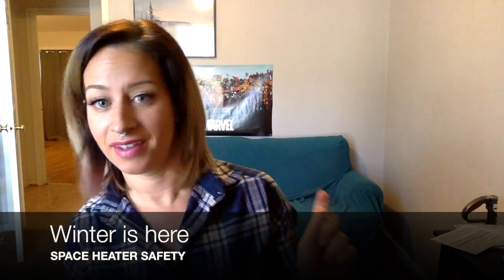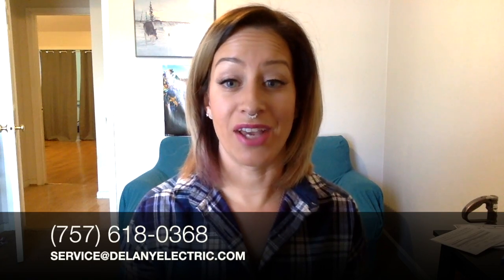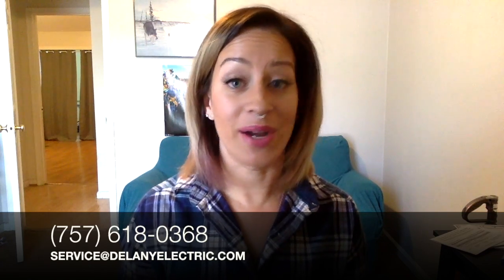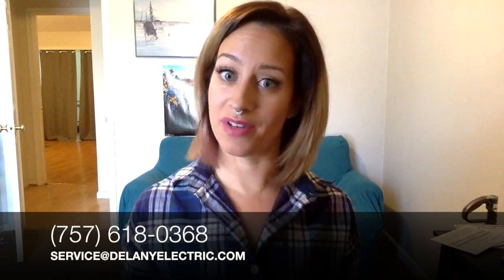Space Heater tips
Use caution with indoor portable heaters this winter.